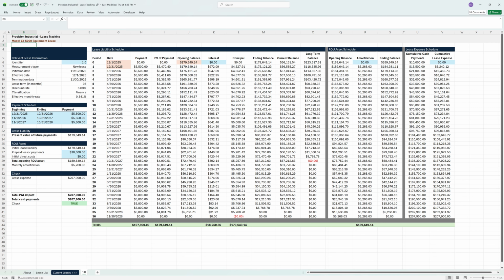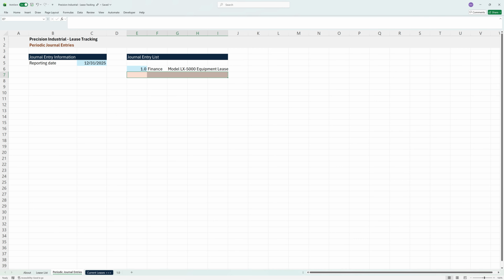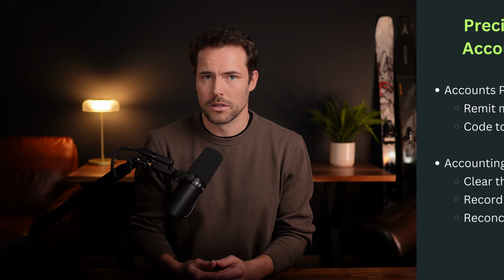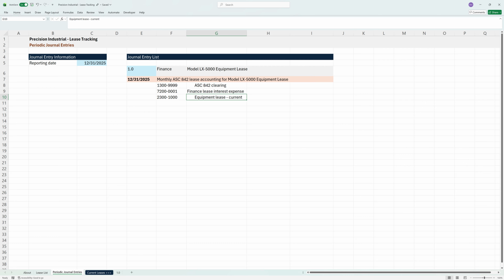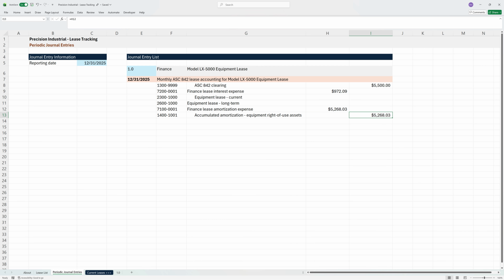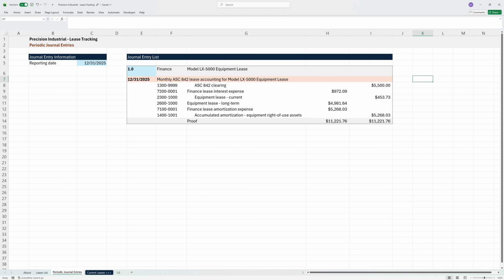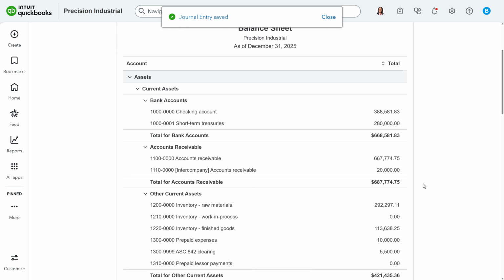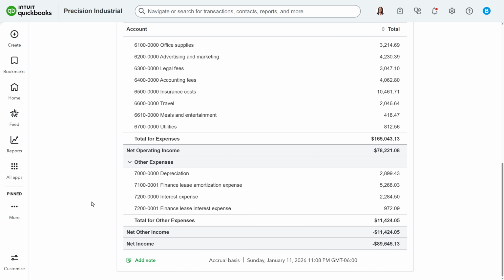ASC 842: Making the Monthly Lease Journal Entries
The workbook is built. The schedule is complete. Now it's time to use it — and see just how efficient the month-end process becomes once everything is in place.

We cover:
- Walking through the first month-end journal entry for the equipment lease: cash payment, interest expense, reduction in the lease liability, and amortization of the right-of-use asset
- How the accounts payable team codes the payment to an ASC 842 clearing account — and why this separation makes the accounting cleaner and easier to audit
- How the accounting team uses the clearing account and the workbook to complete the full month-end entry
- Checking the balance sheet after the first entry: confirming the ROU asset net of accumulated amortization and the current and long-term lease liability balances all tie to the schedule
- Demonstrating how the next period works — update the reporting date, and the workbook produces the next entry automatically

By the end of this video, you'll understand:
- How to post the monthly lease journal entry from start to finish using the workbook
- Why the clearing account approach makes the AP and accounting workflow cleaner
- How little time the ongoing monthly accounting takes once the workbook is set up correctly

In the next episode, we'll move to our second lease — the office space — and apply everything we've learned to an operating lease.